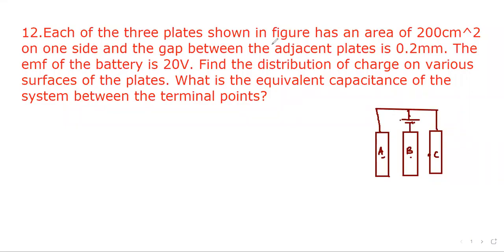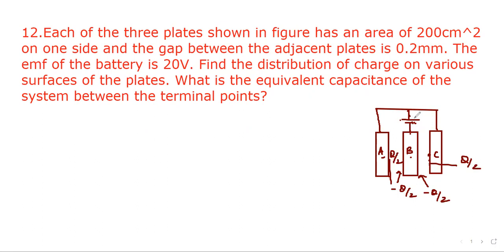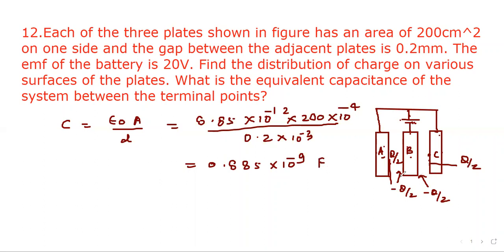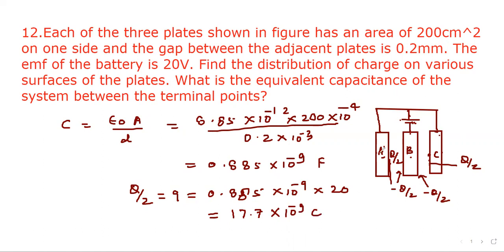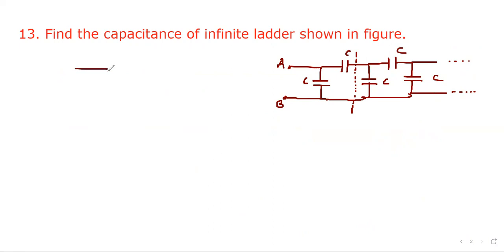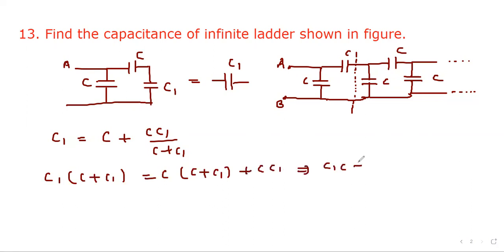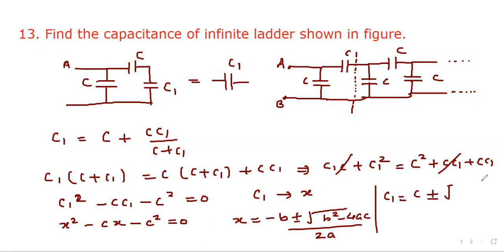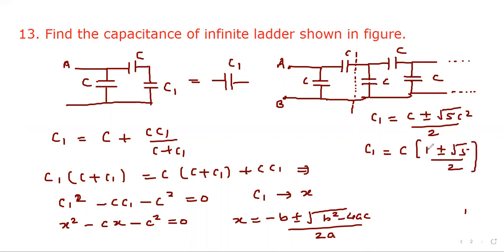Physics: HC Verma Part-II Capacitors : Worked out problems - 12 & 13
11. Each of the three plates shown in figure has an area of 200cm2 on one side and the gap between the adjacent plates is 0.2mm. The emf of the battery is 20V. Find the distribution of charge on various surfaces of the plates. What is the equivalent capacitance of the system between the terminal points ?